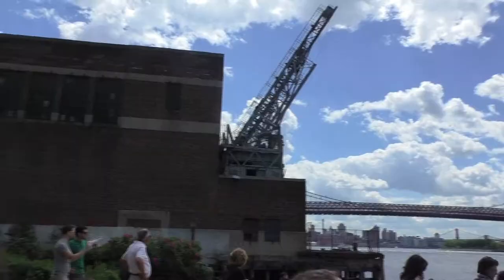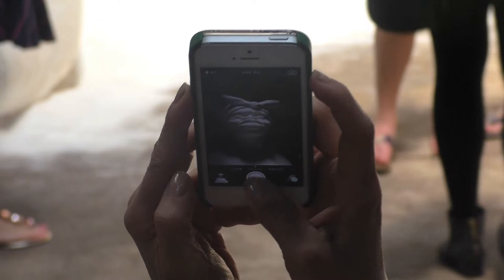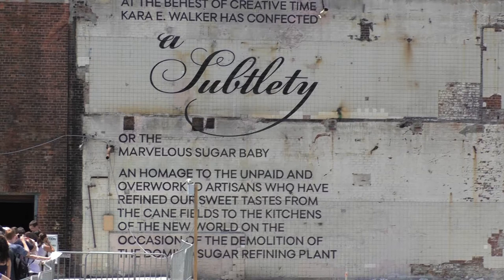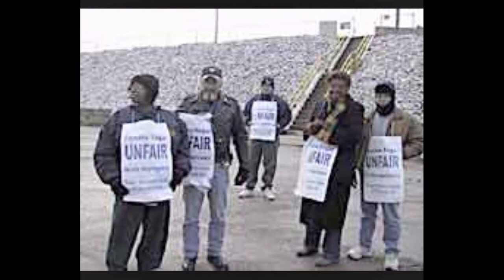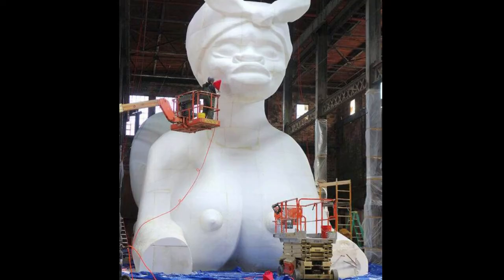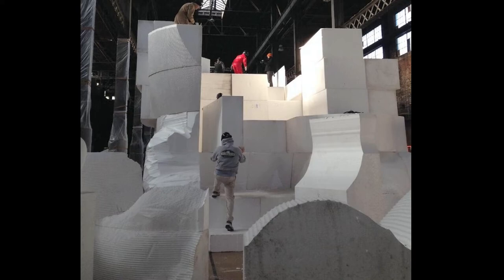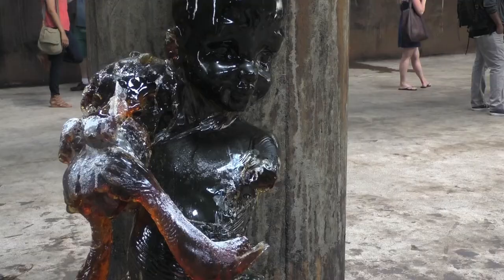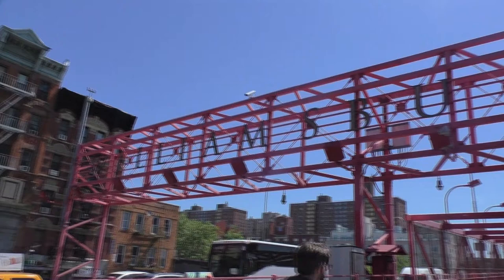Behind the Canvas: Kara Walker's A Subtlety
Kara Walker's art work is something that shouldn't be missed. Walker's latest exhibit is sitting in the Domino's Sugar Factory in Williamsburg Brooklyn, New York, and I must admit it's a sweet sight to see. Take a look...